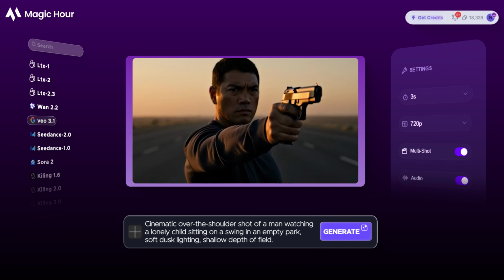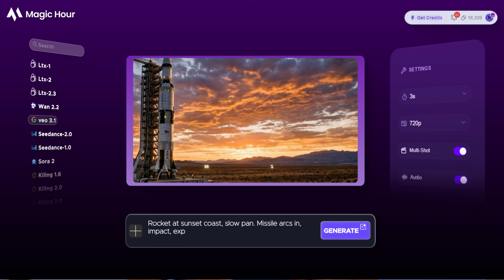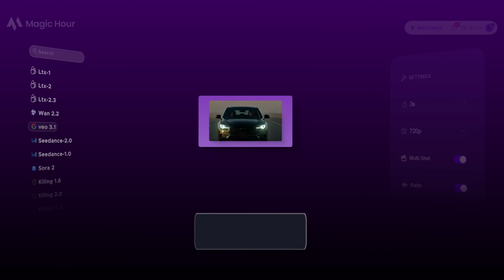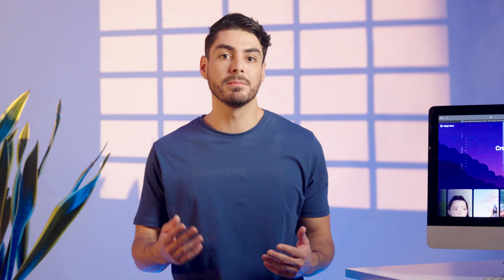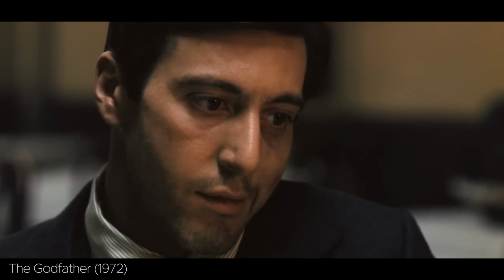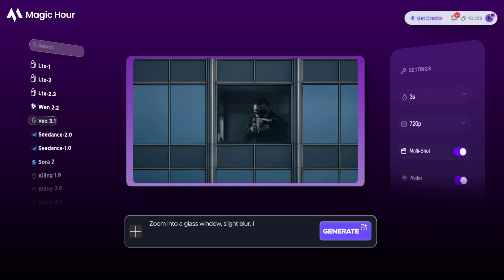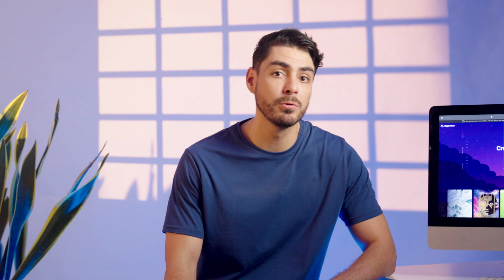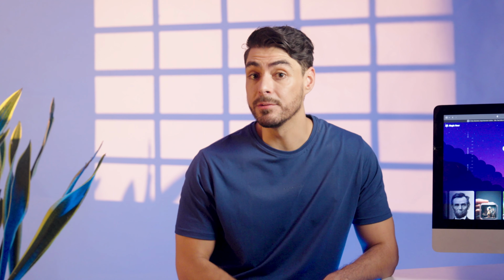The Secret Behind AI Filmmaking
In this tutorial, We break down 8 examples of cinematic camera movement prompts used in AI filmmaking, along with the exact prompts behind each shot. This guide will help you make your AI-generated videos feel more cinematic, immersive, and visually engaging.

About Us:
We're a small team passionate about bringing ideas to life with AI. Our mission is to empower creators of all skill levels to make engaging video content.